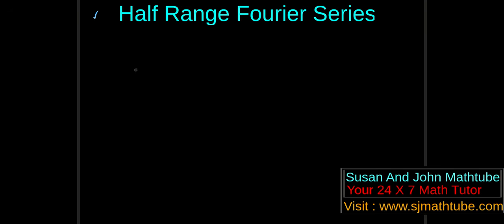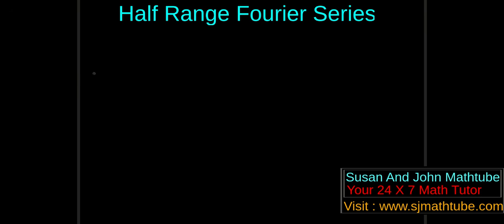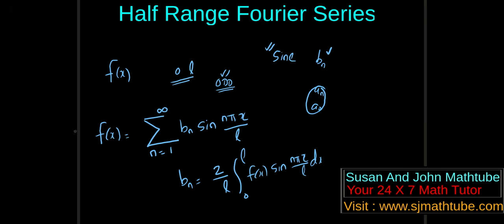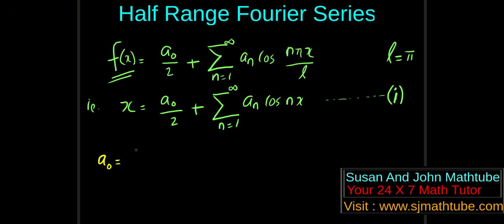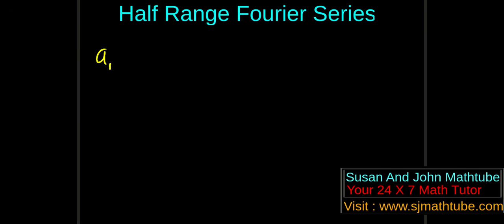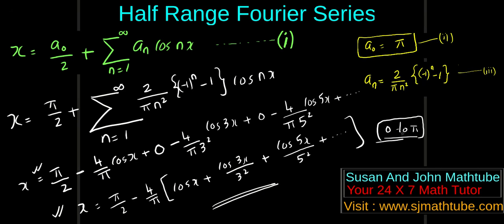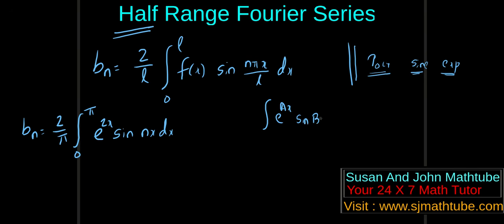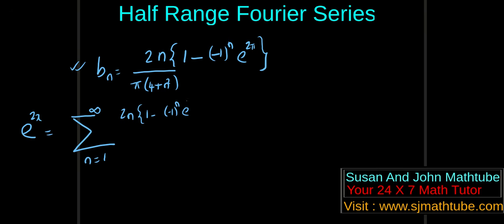Half Range Fourier Series